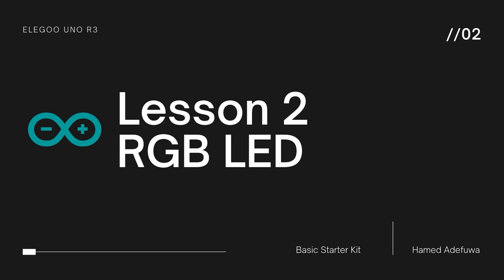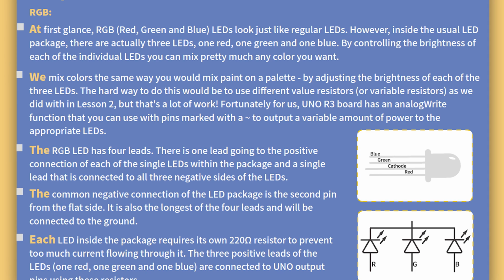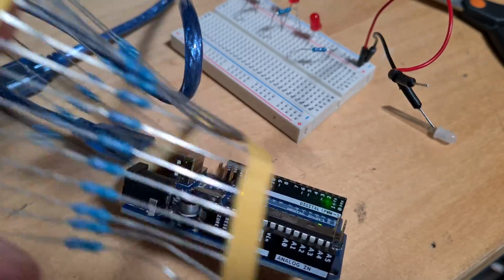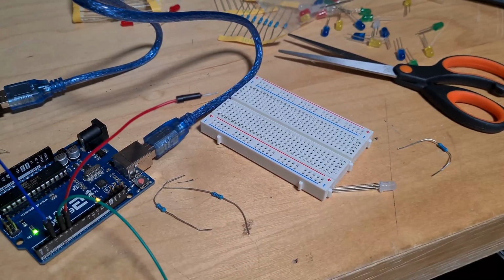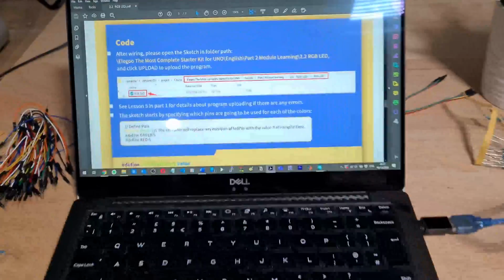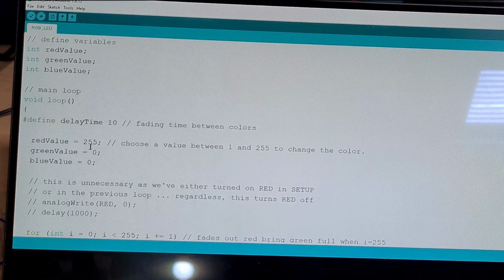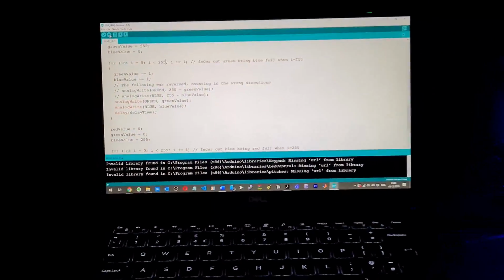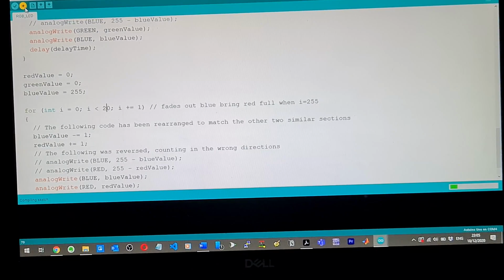RGB LED Arduino Tutorial #2 - Elegoo Uno R3 Basic Starter Kit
This video shows me completing the second lesson of the Elegoo basic starter kit tutorials. In this one we use an RGB LED to create a light show.

You can find my code for this project on my github

They sell a bunch of other kits as well

The Elegoo Arduino basic starter kit is a really good and cheap piece of kit, allowing anyone to quickly get started using Arduinos and Breadboards. I particularly enjoy the tutorials the company has created to use along side their kits. In this video series I will complete all the tutorials for the Basic Starter Kit.